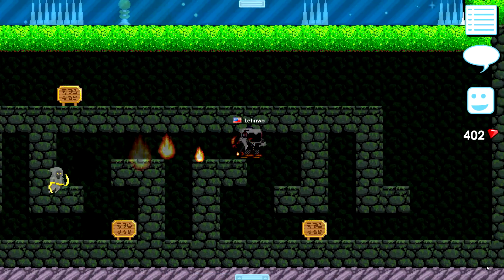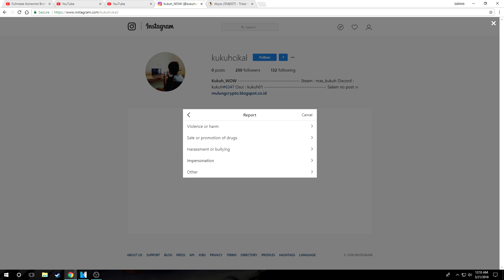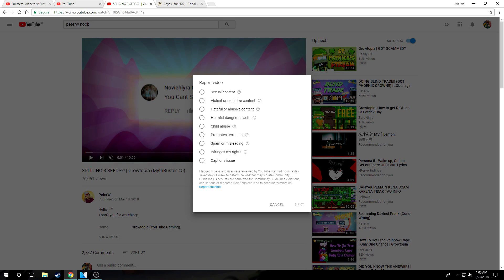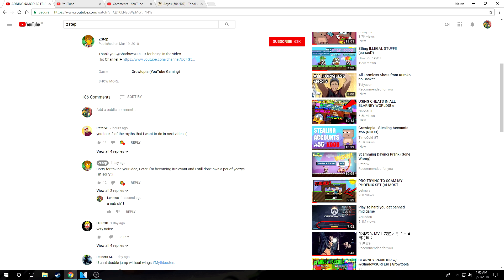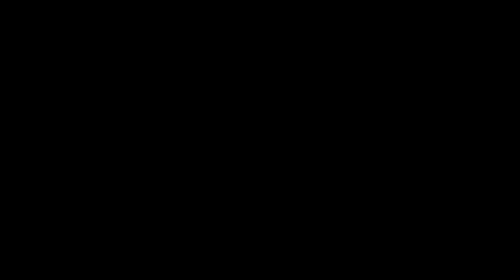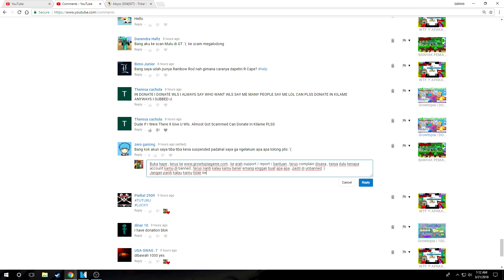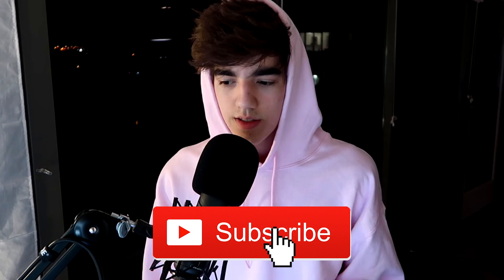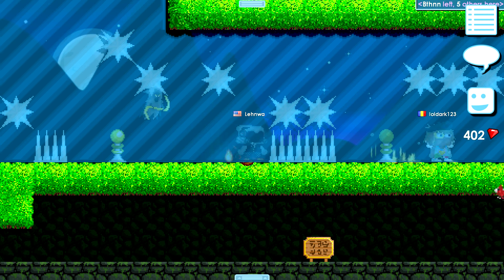BANNED ?!?! INILAH ALASAN KENAPA BANYAK PEMAIN GROWTOPIA QUIT ! KIAY | Growtopia Indonesia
(ﾉ´ з `)ノ EXPAND ME (๑˃ᴗ˂)ﻭ